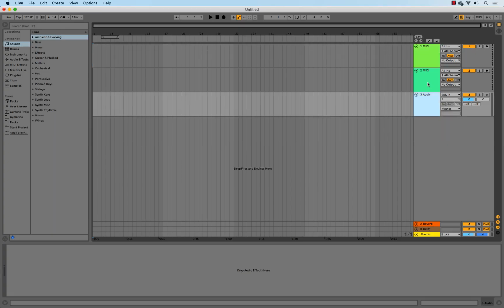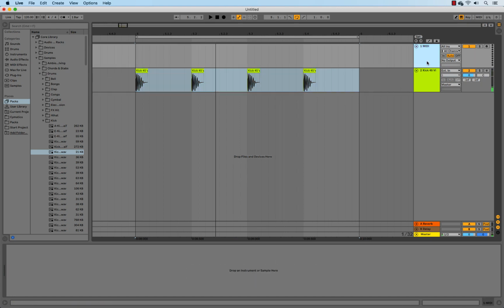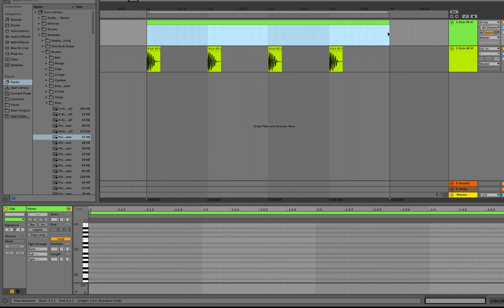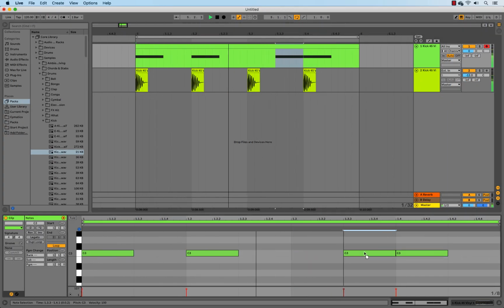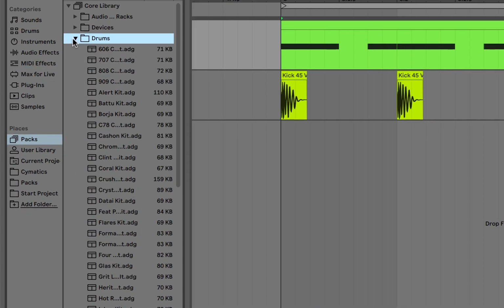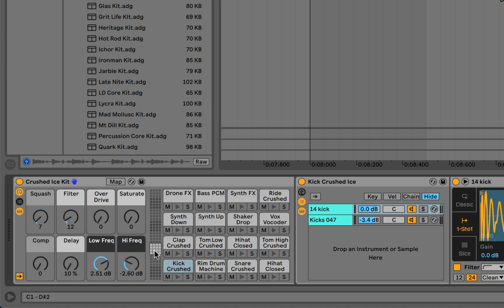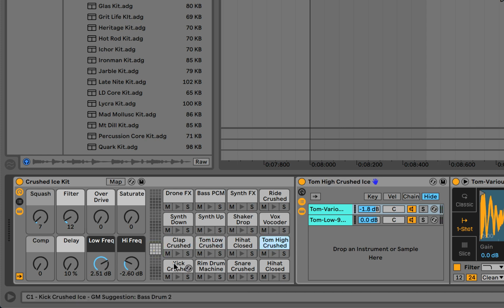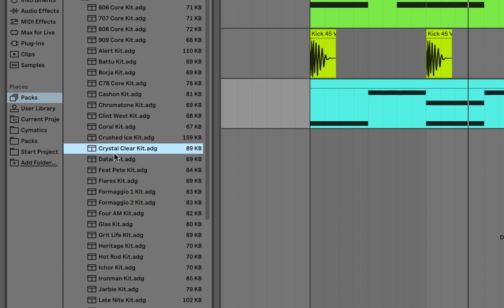Ableton Live Tutorial | Beginners guide [3 of 4] | Drum Racks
In this video I explain the basics of creating a drum pattern using Ableton's drum rack.

This is part 3 of a series of 4 videos aimed to serve as a crash course into Ableton Live.